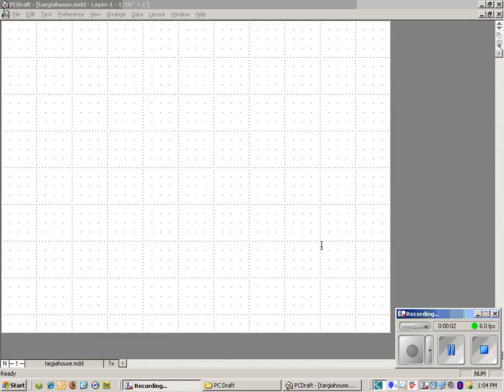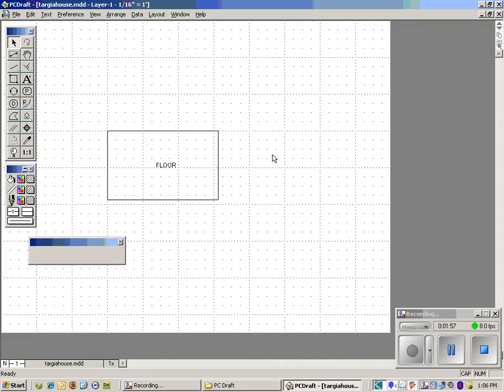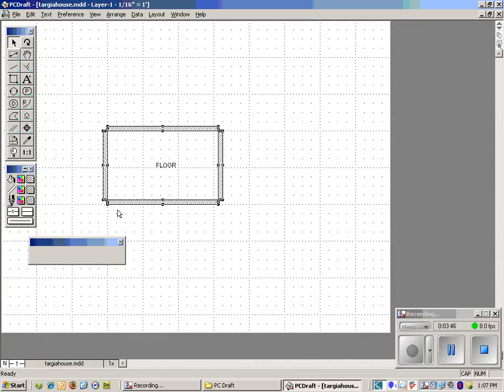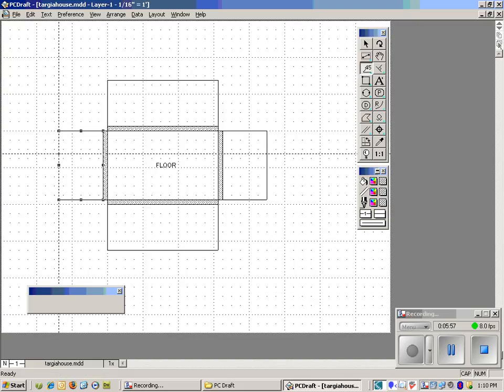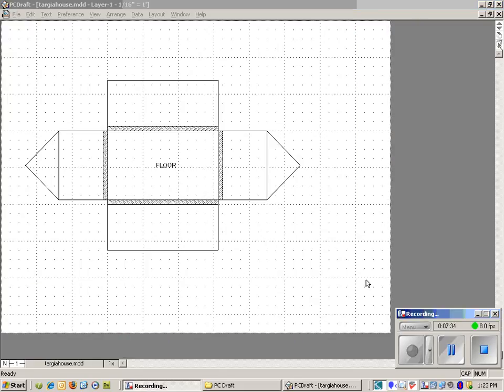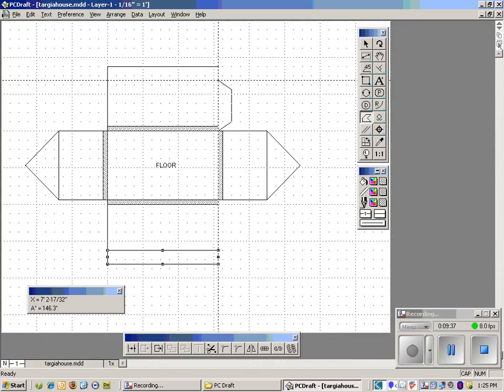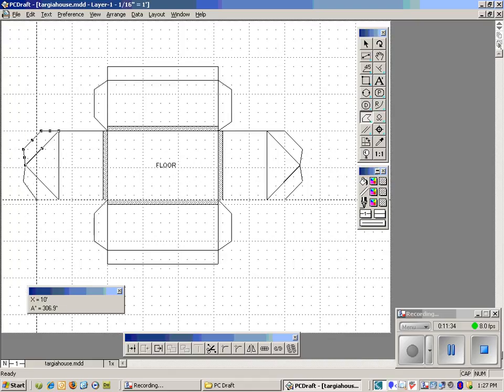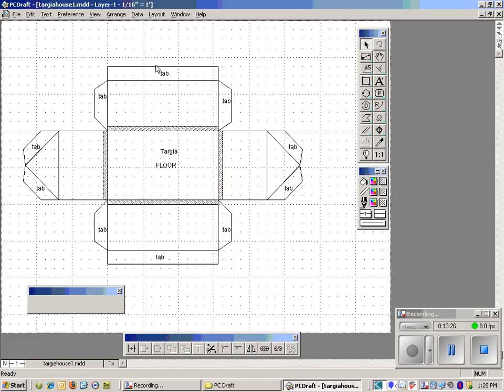Millville Floor walls tabs#3